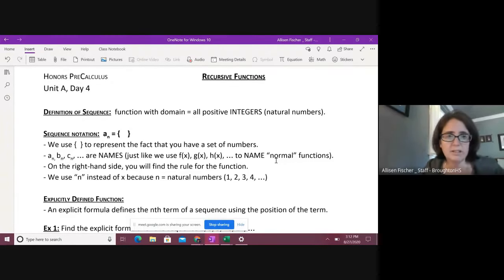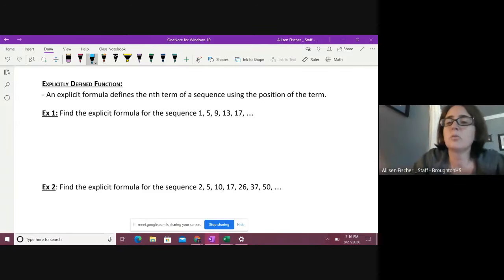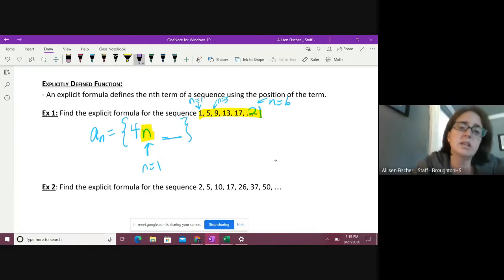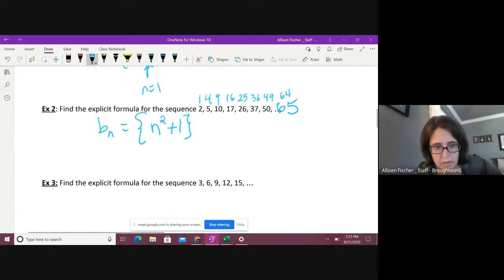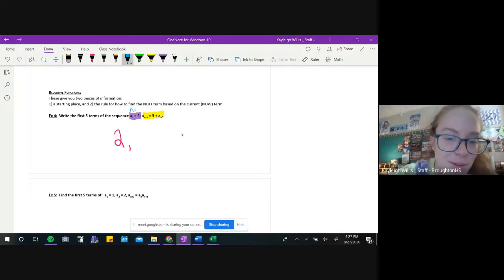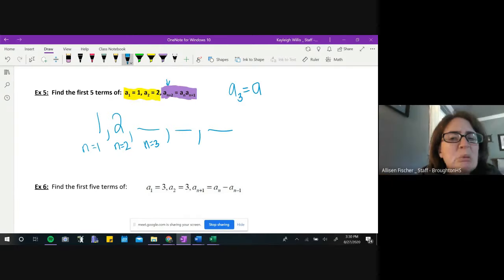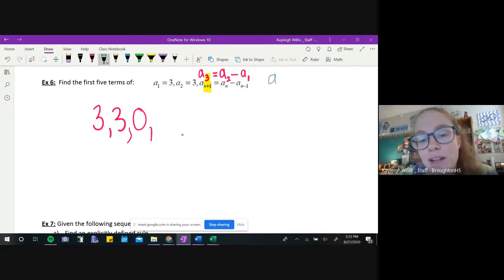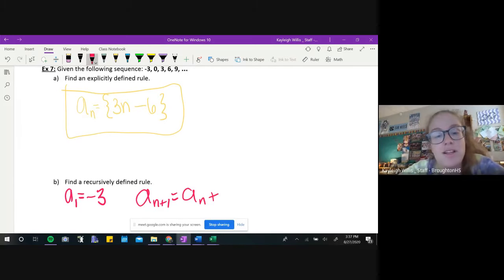Unit A -- Day 4 Recursive Functions